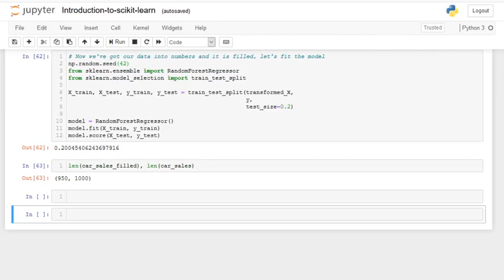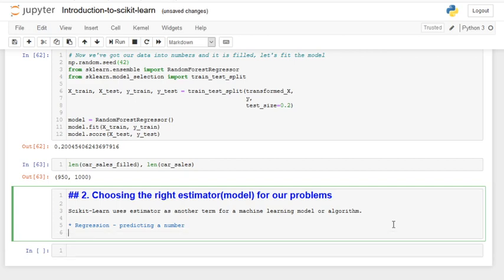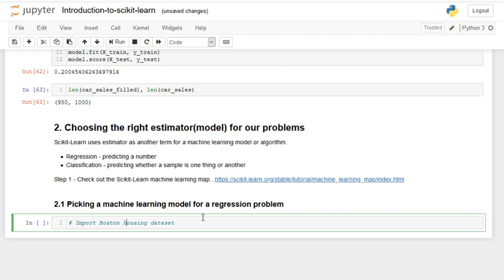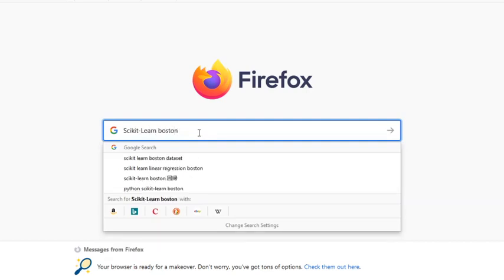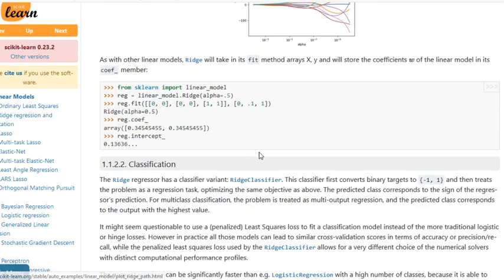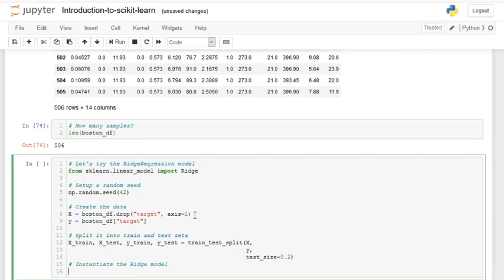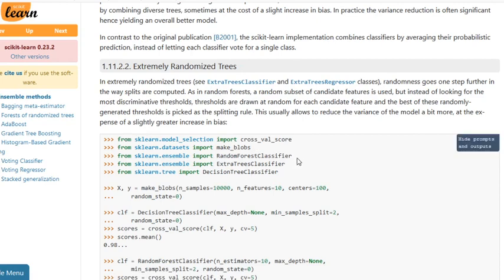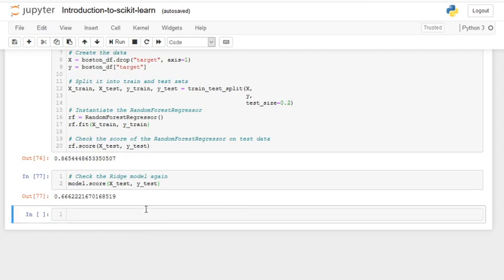Choosing the right Machine Learning Model with Scikit-Learn - Part 1 - 36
Hello everyone! Today we will be learning how to use Scikit-Learn's model map to decide. Here is a link to the map